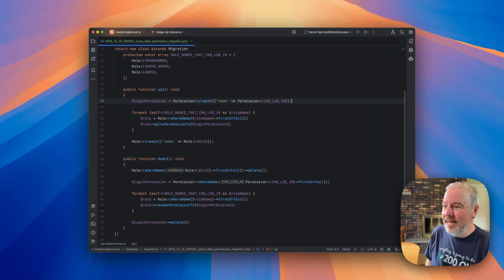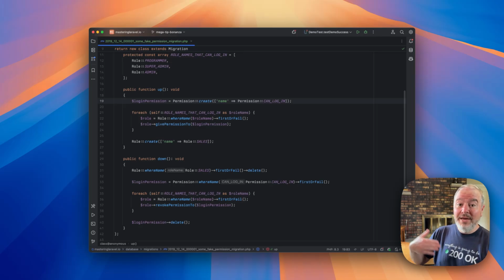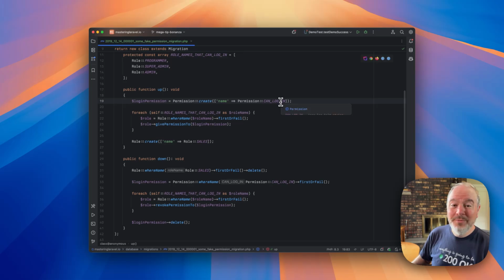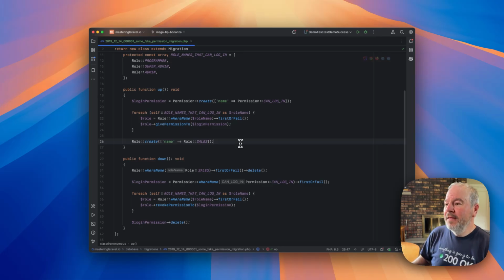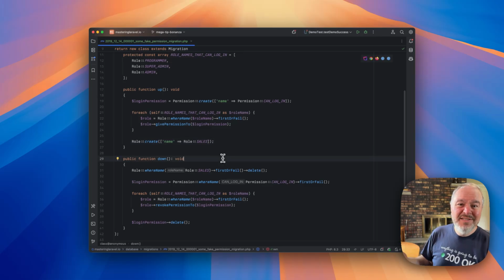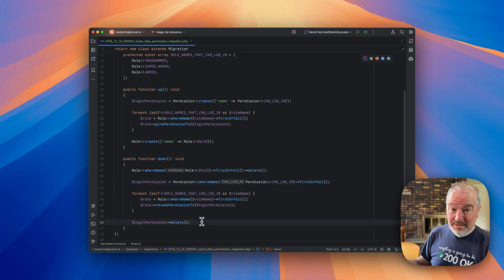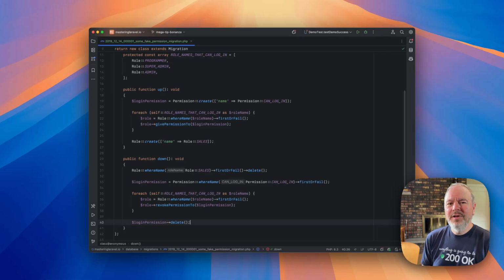When is it safe to roll back a migration?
Down migrations are oddly controversial in the Laravel community. Some developers go so far as to update the migration stubs to not even include the `down()` method at all

In today's video, I'm not going to engage in the debate, but I will walk through a simple migration scenario and explain a rule of thumb we follow for when it makes sense to roll back a migration in production.